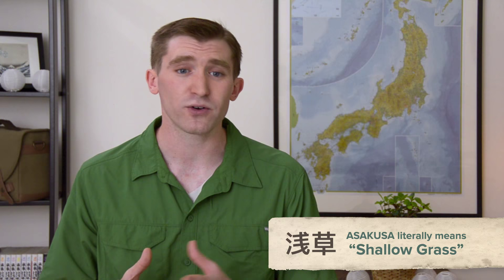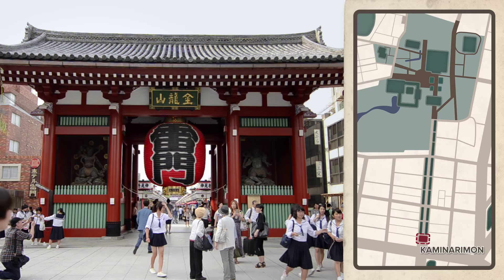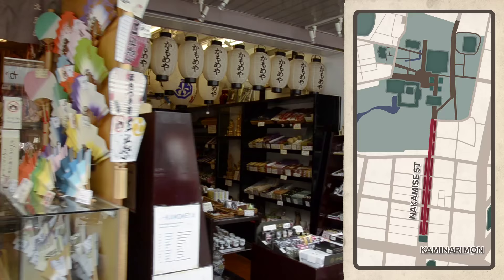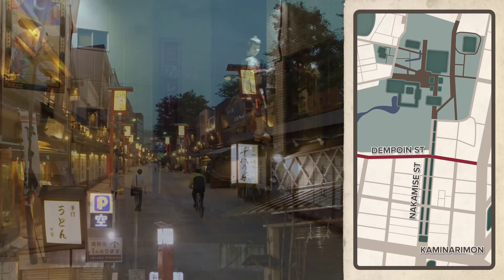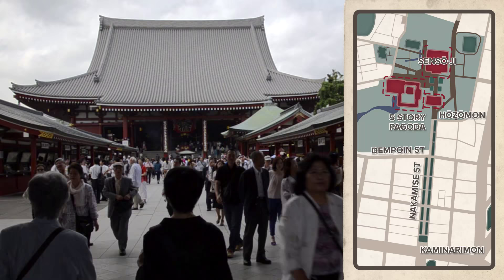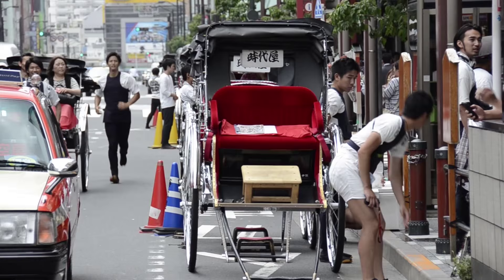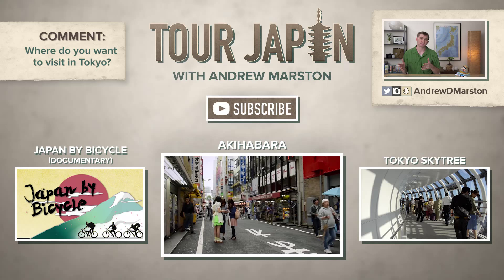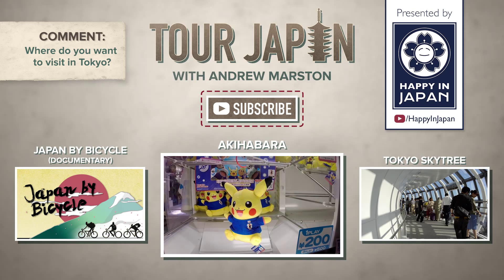Tokyo's Most Popular Temple: Sensō-ji in Asakusa (guide)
In this episode of Tour Japan we learn about and travel to Asakusa, Tokyo where you'll find Sensō-ji Temple, perhaps the most popular temple in Japan. (日本語字幕付き)
►COMMENT: Where do you want to visit in Tokyo?

The song in the video is "Under Stars" by Matthew Bolduc.

This is episode 4 of 6 in season 1 of Tour Japan. This season we're visiting Tokyo's must-see tourist spots. New episodes of Tour Japan are released every Tuesday (EST) when in season (4 seasons/year).

"Under Stars" by Matthew Bolduc. Use with permission
Intro and talking head background music written by Lori and Andrew Marston